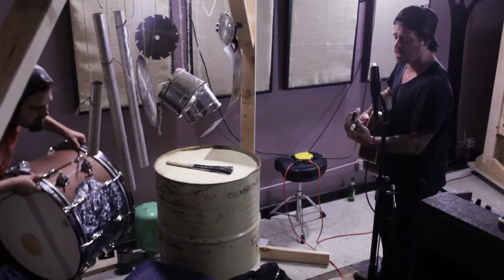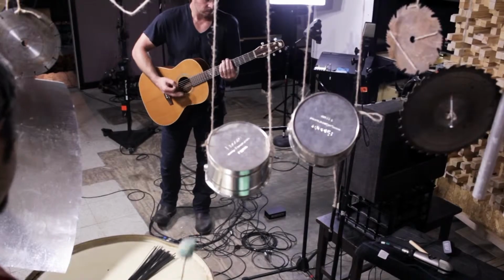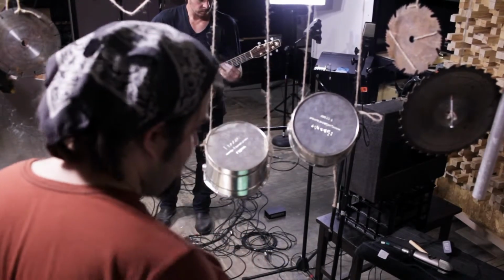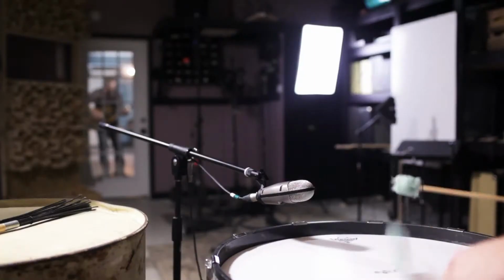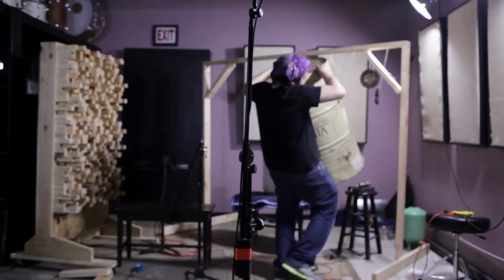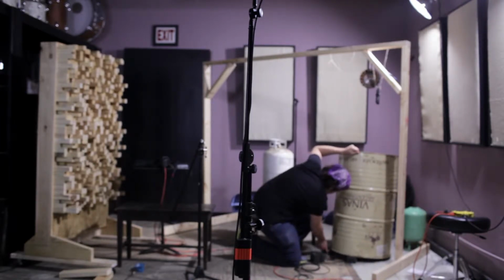Flint Zeigler - "Tunnel" - Production Notes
"Tunnel" by Flint Zeigler presented some interesting ideas for production. For more details about the recording process please see the article